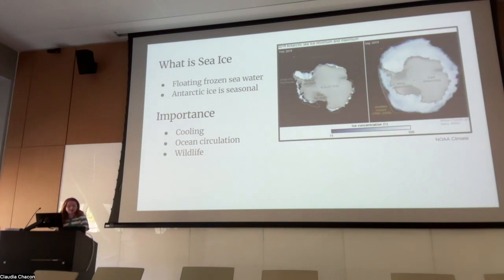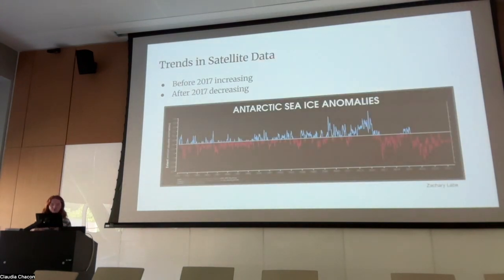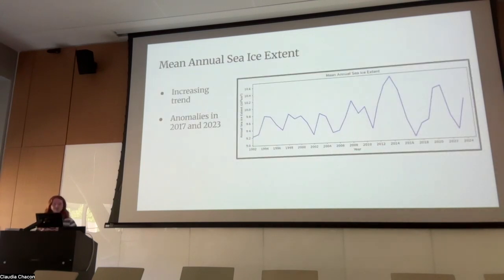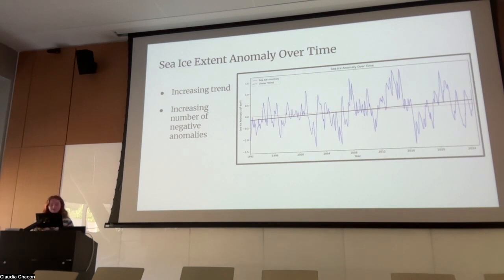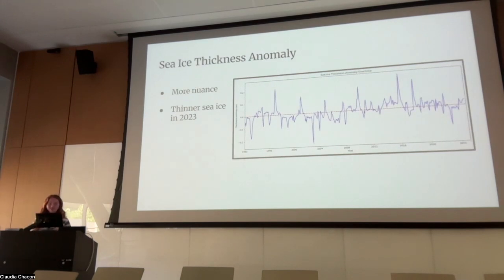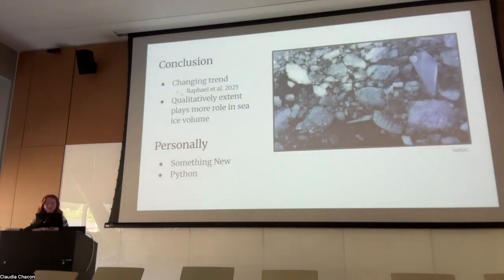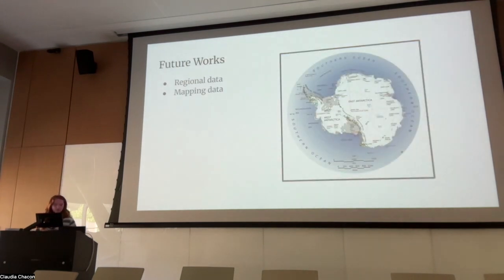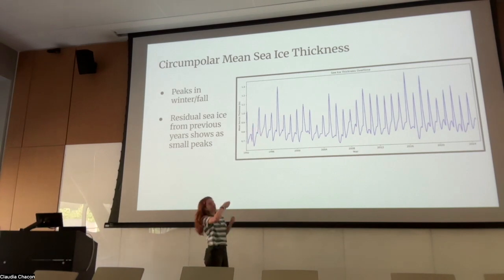SRC 2026 Thompson